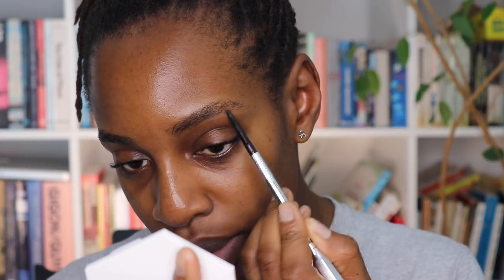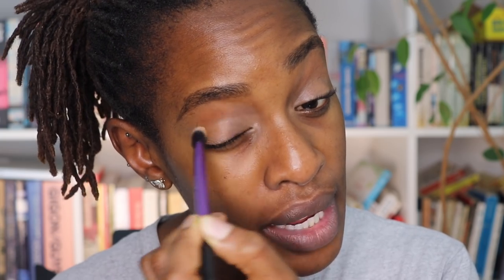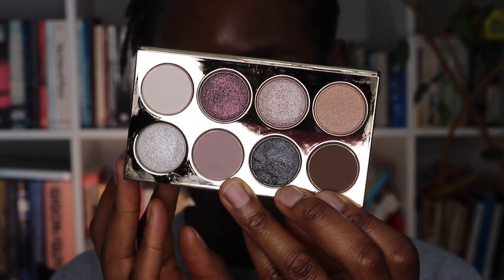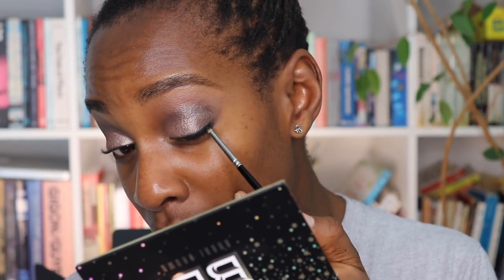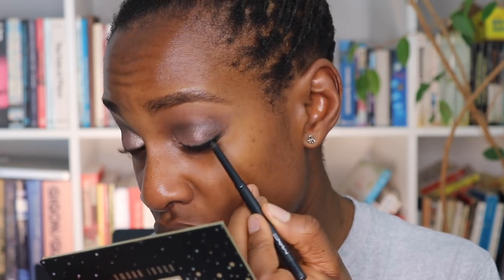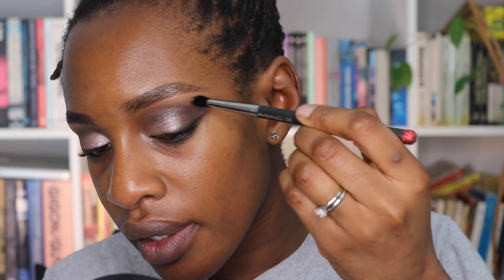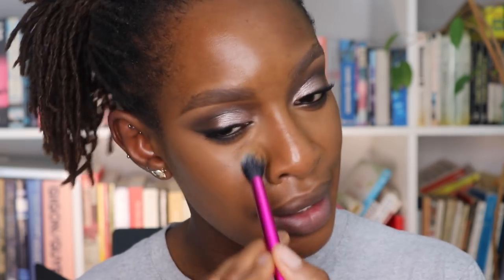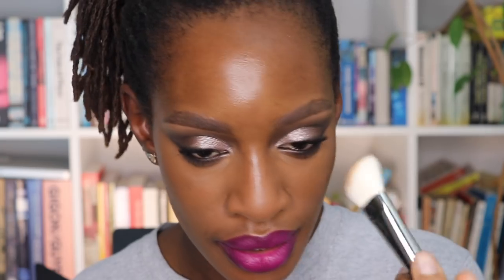New Bobbi Brown Smokey Crystals Palette Demo | New Lighting Set Up and Mama Is Happy!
HEY GUYS!

A L L   O F   T H E   L I G H T S

SOOOOOO, guess who got new lights! I have to shout out my little brother for being such a supportive sweetheart and sorting me out, he’s the best.

I feel like it will make filming sooo much easier for me as I’m not limited to only shooting during nap time. Thank God for progress!!

I show you that you CAN wear a bold lip and eye, you just have to know what you’re doing.

Anyway, this palette is a beaut. I am a zombie in this video, I’m still a zombie as I type up this description box but I’m just proud that I persevered until I found a way to make it work.

I hope you enjoy watching it as much as I did making it and that you learn something new and it helps you in some way.

PLEASE SHARE THIS WITH SOMEONE NEW THIS WEEK!! Not because it was particularly difficult to film, just because caring is sharing!

Stacy xx

Mac In Extreme Dimension 3D Blacklash Mascara